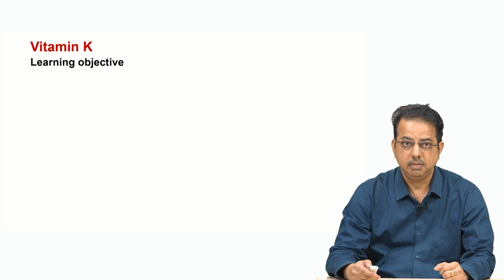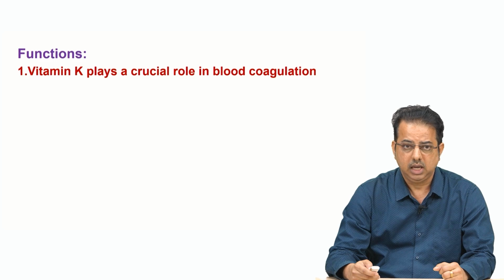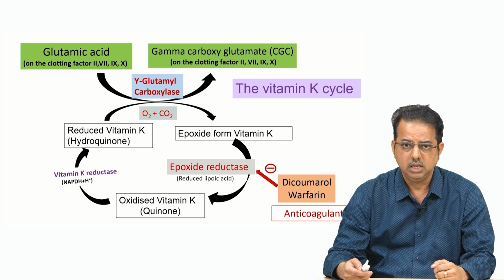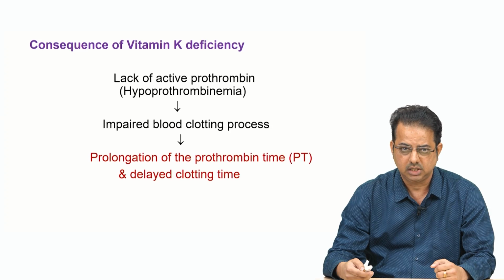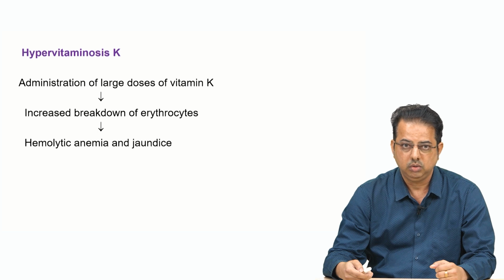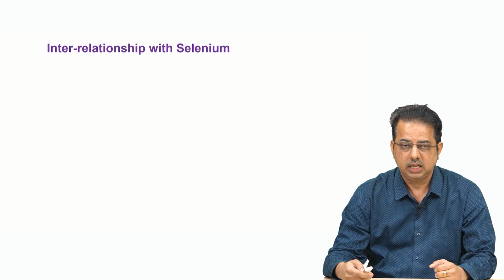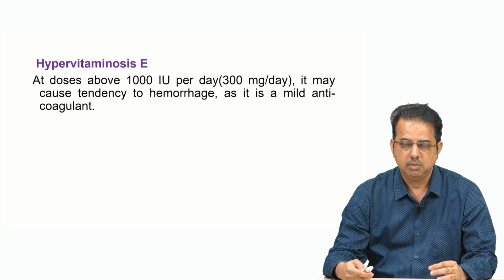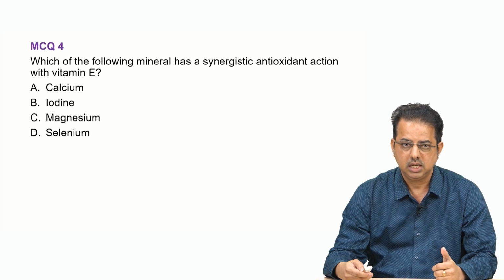Vitamin E & K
Subject: Health Science
Course Name: BioChemistry
Name of Presenter:Dr Rajashekar Rao